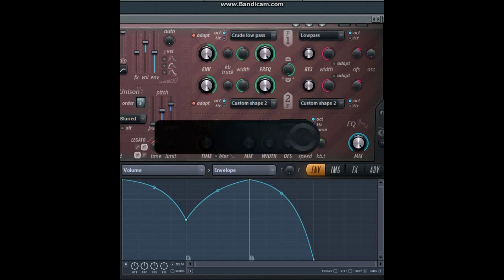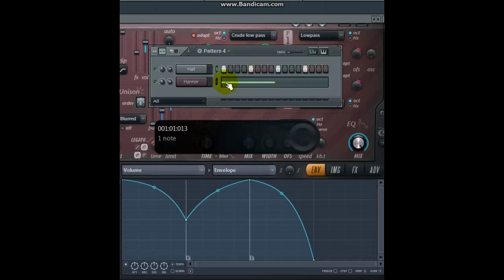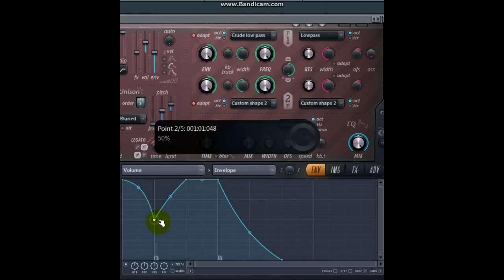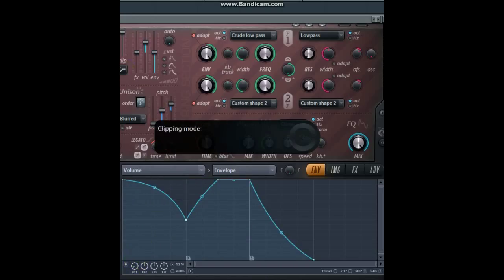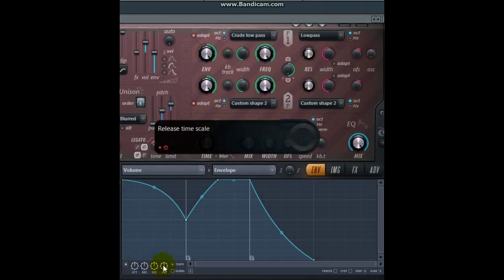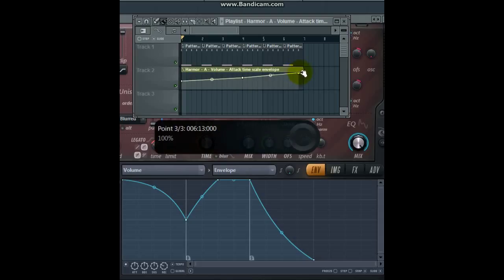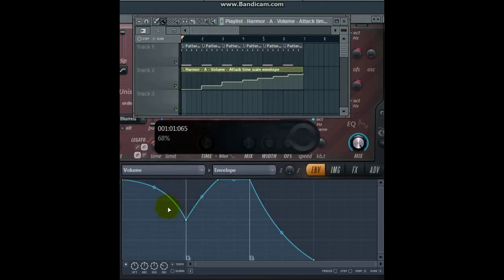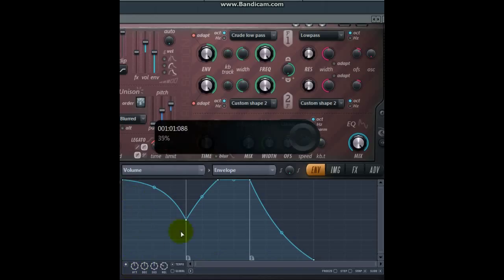FL Studio ASDR in Harmor, Sytrus, etc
The behaviour of the control knobs in the ASDR envelope as used in FL Studio instruments.